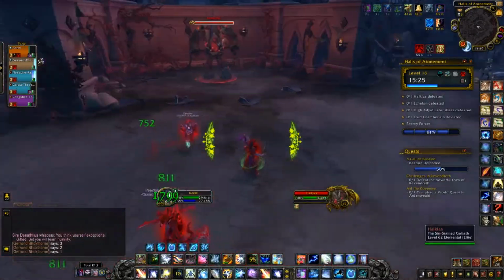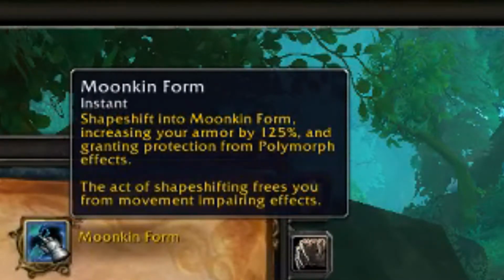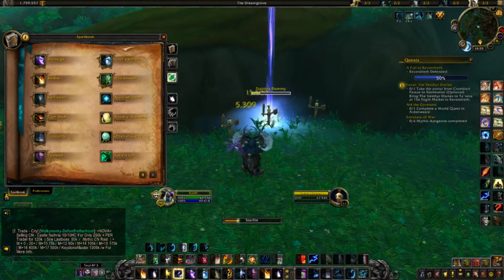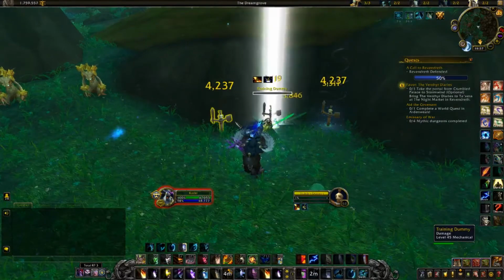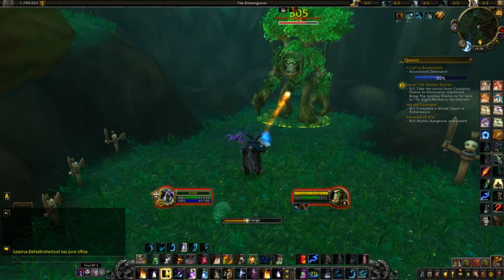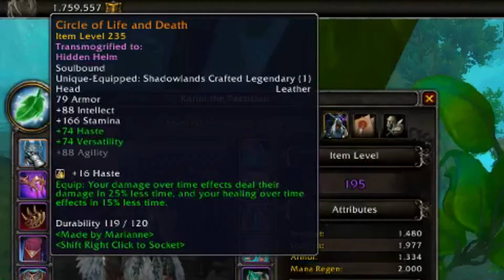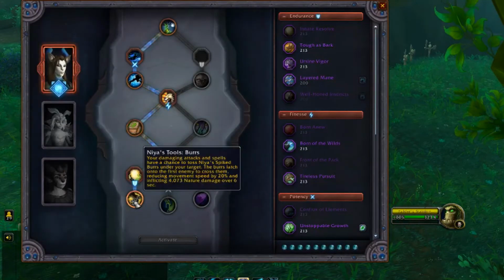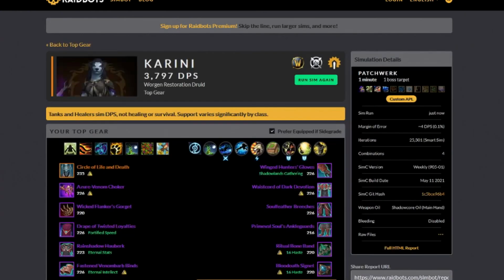Resto Owlweaving Guide (Patch 9.0)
In this guide for Resto Druids, we cover what is Owlweaving, the Balance Affinity talent, the best stats, trinkets, conduits, soulbinds, enchants, gems and of course, the rotation. At the end of the guide, we go over how to sim your character for DPS as a healer.